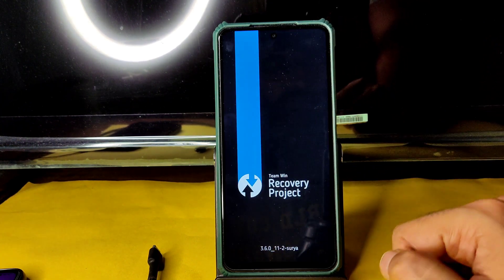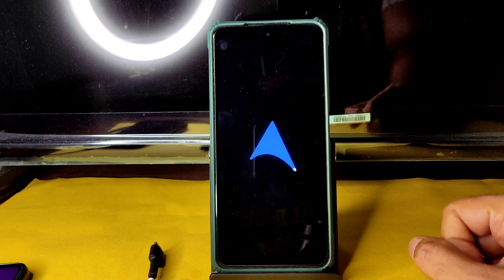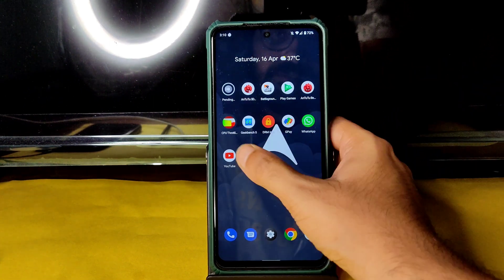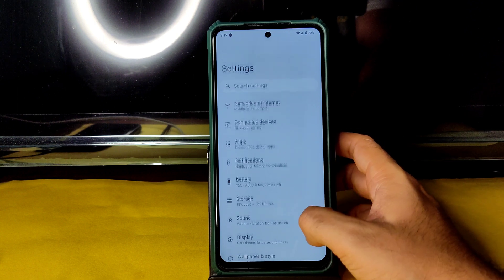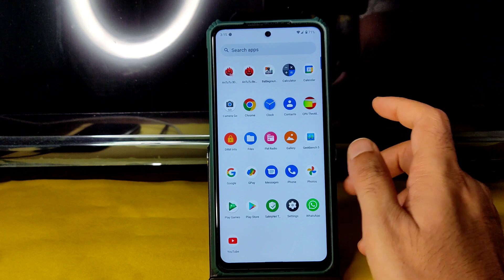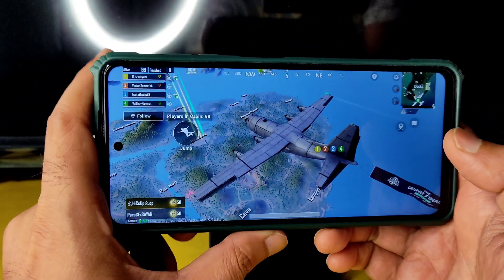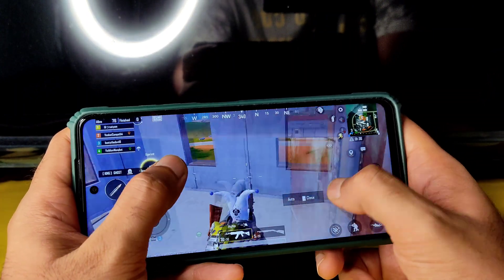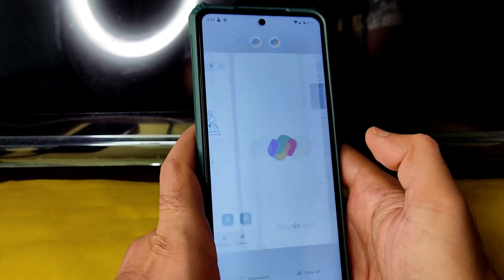Arrow OS Poco X3 NFC Android 12.1 April 16th Build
ArrowOS - OFFICIAL | Android 12.1
Updated: 16/04/2022

Notes:
• Clean flash is MUST for arrow-12.0 (Android 12) !!!

By ganeshvarma & palaych